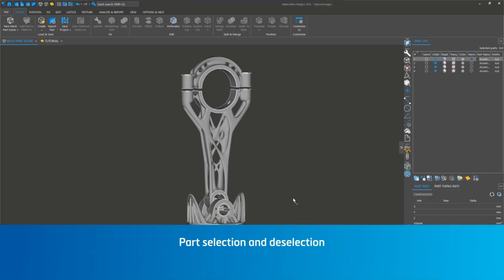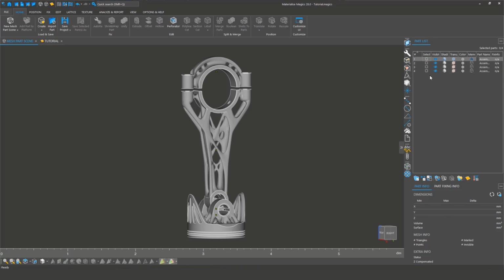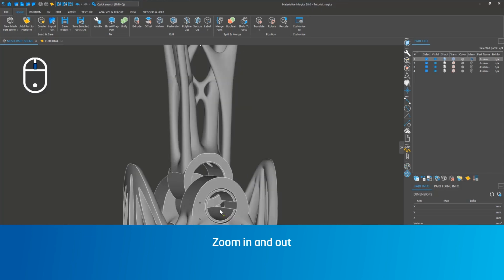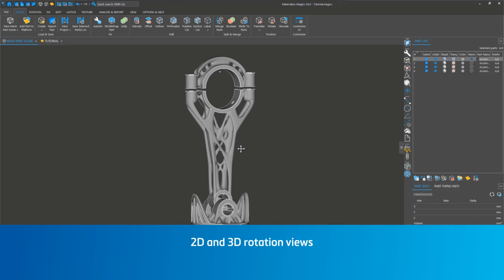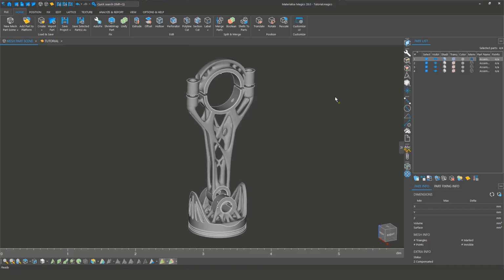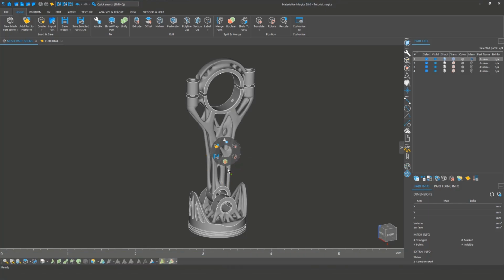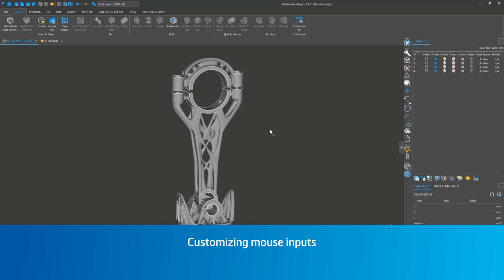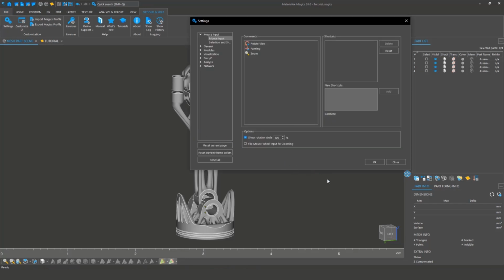A Beginner's Guide to Mouse Functionality in Materialise Magics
🖱️ Learn essential mouse interactions in Materialise Magics to enhance your workflow efficiency:

✨ Key Topics Covered:

- Part Selection Techniques (Single & Multiple)

- Pan & View Navigation - 2D & 3D Rotation Controls

- Context Menu Features

- Zoom Functions

- Custom Settings Configuration

This tutorial is perfect for new users. It gives practical tips for seamless navigation and control within the software.